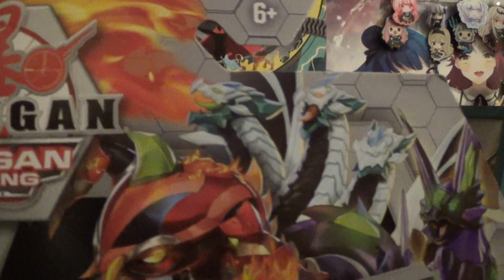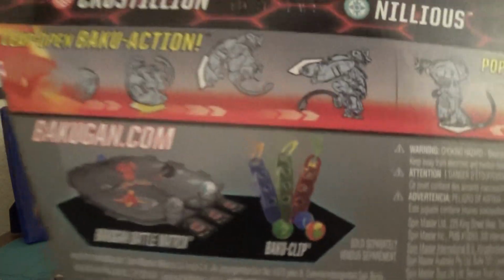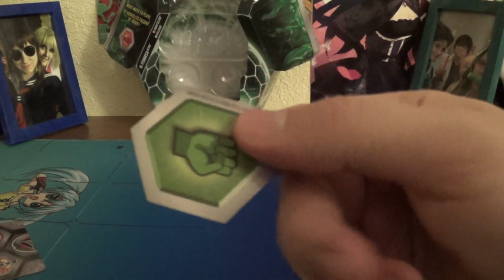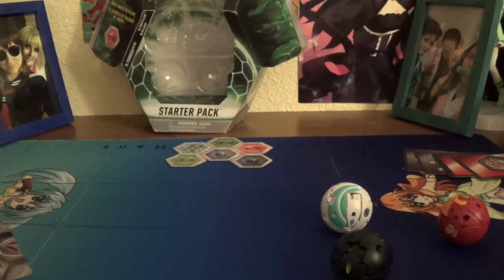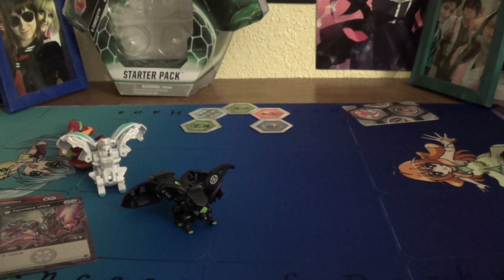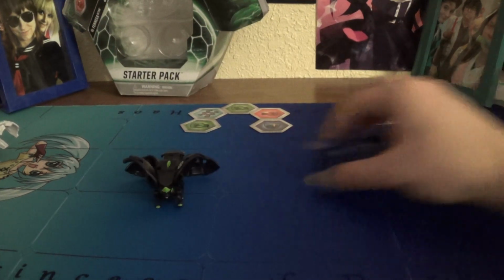Bakugan Geogan Rising: Darkus Fenneca Ultra 3 Pack Unboxing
First video of 2022! Also I appologise for all the fire works in the background lol